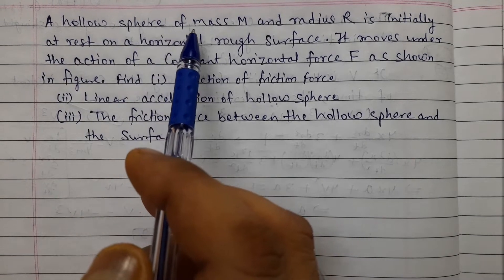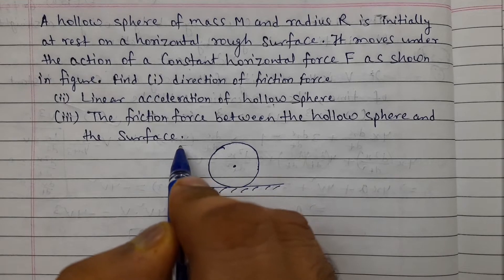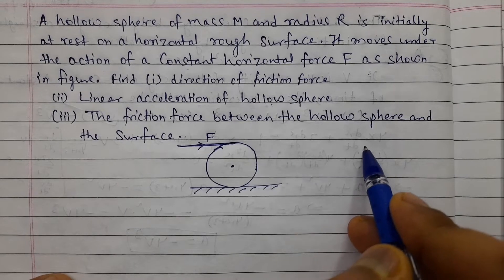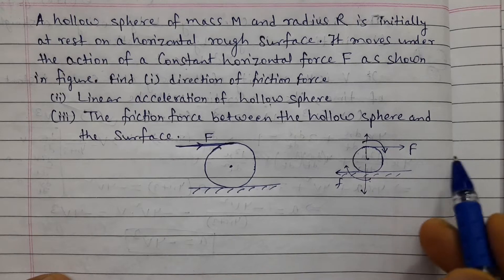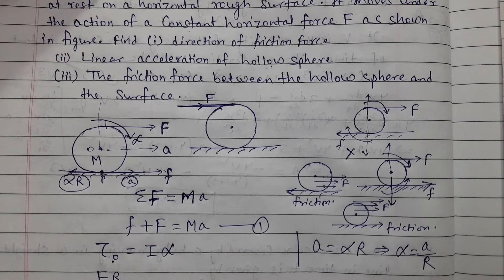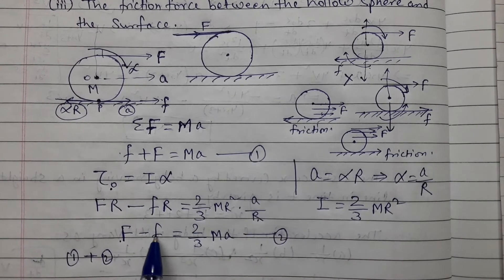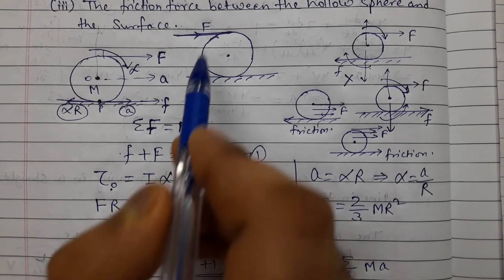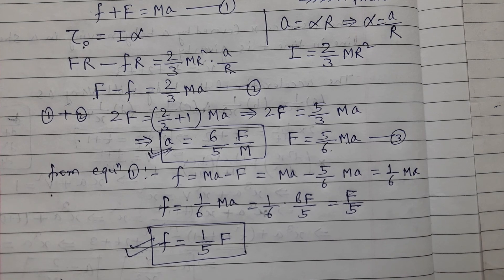hollow sphere of mass M and radius R rest on a rough horizontal surface, tangential force F applied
A hollow sphere of mass M and radius R rest on a rough horizontal surface, tangential force F applied is applied at the upper point of sphere and it starts moving under the action of this force. sphere rolls without slipping then find direction of friction force, linear acceleration of centre of mass of sphere and friction force between the hollow sphere and the surface.